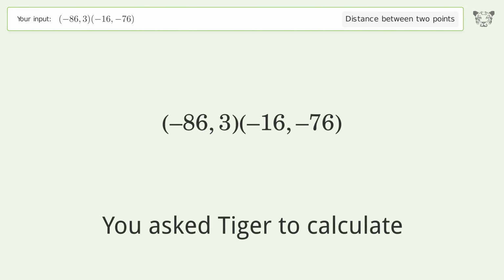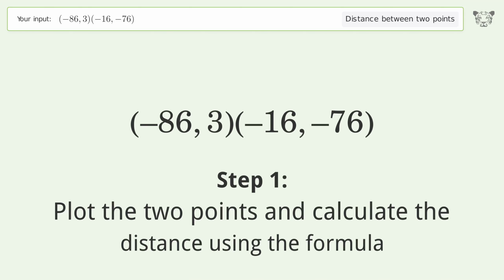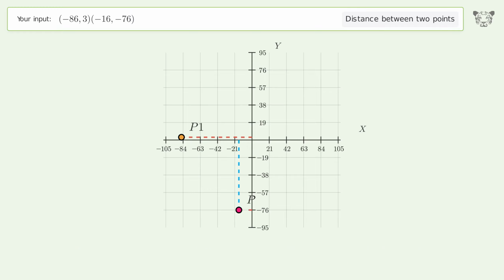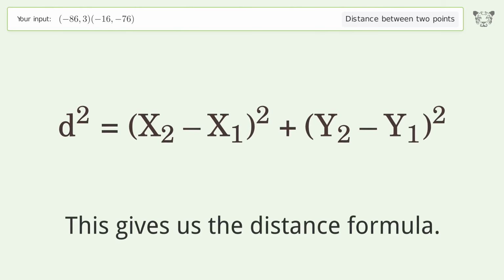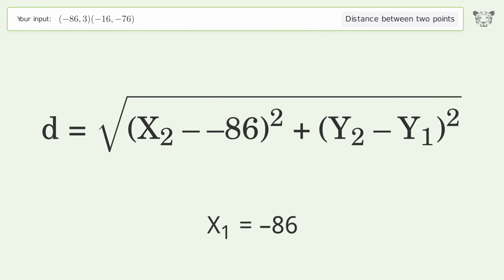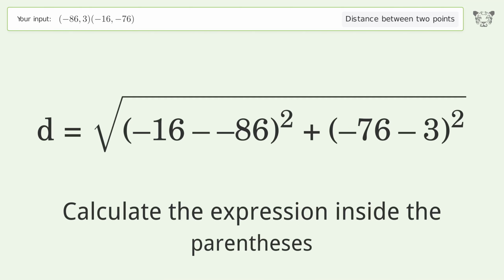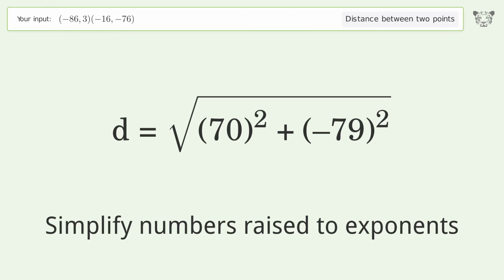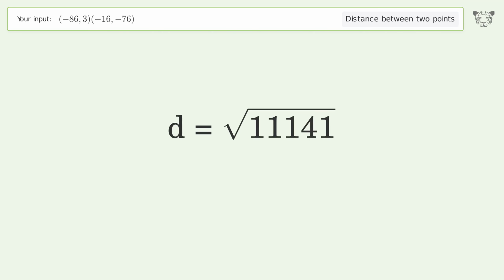Find the distance between two points p1 (-86,3) and p2 (-16,-76): Step-by-Step Video Solution